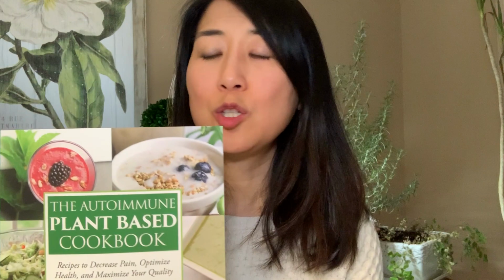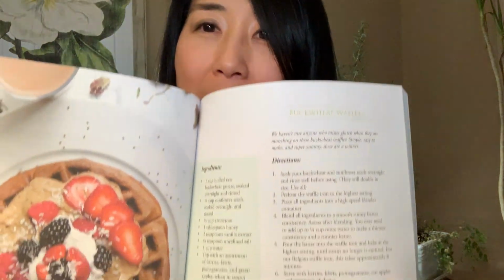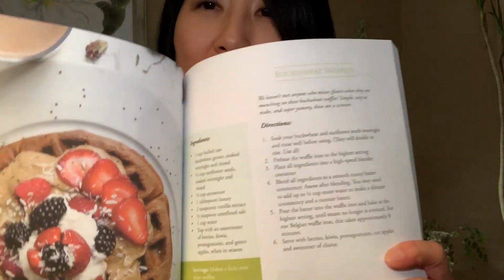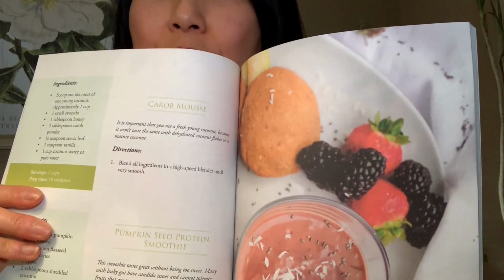How to Recover Your Health. Step 4: How to Replace Foods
How to Recover Your Health. Step 4: How to Replace Foods that Cause Inflammation with Anti-inflammatory Foods.

Wholeness for Life with Dr. Joyce Choe: A Plant-Based Physician Helping you Find Health and Wholeness

▶ABOUT HER PLANT BASED COOKBOOK
The Autoimmune Plant Based Cookbook by Dr. Joyce Choe, MD, MPH and Mercy Ballard, RN

▶OTHER HELPFUL VIDEOS BY DR JOYCE